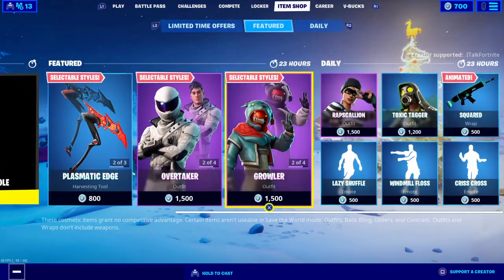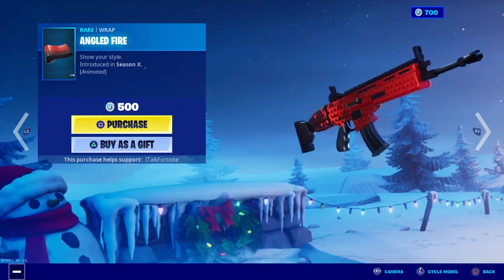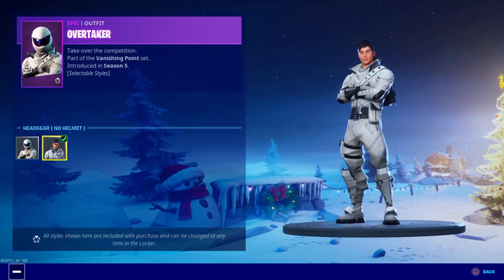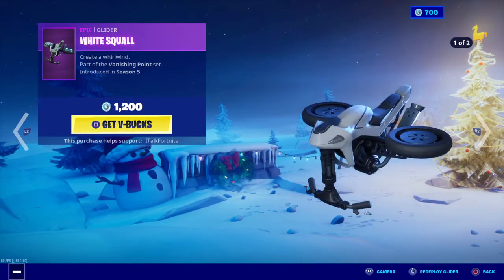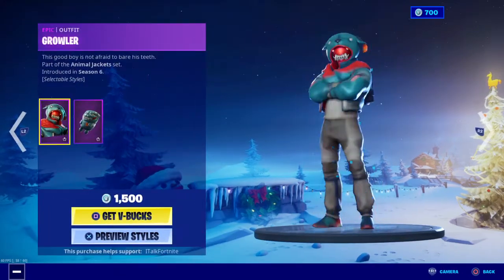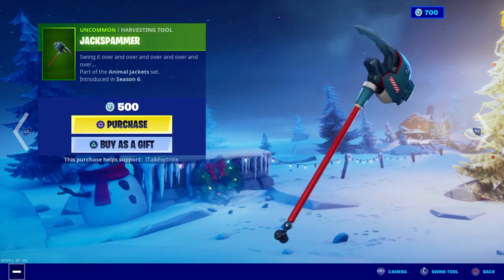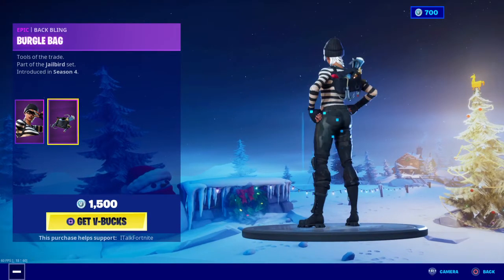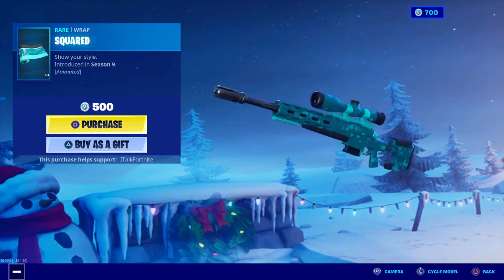*RARE* OPRESSOR SKIN, WHITEOUT SKIN, FLAPJACKIE, CRISS CROSS EMOTE BACK?! - Item shop January 14